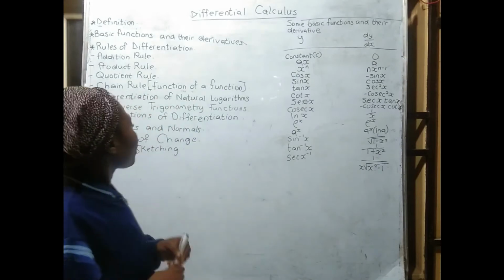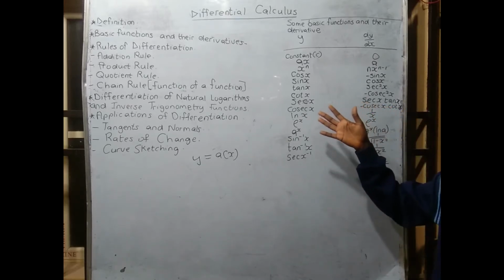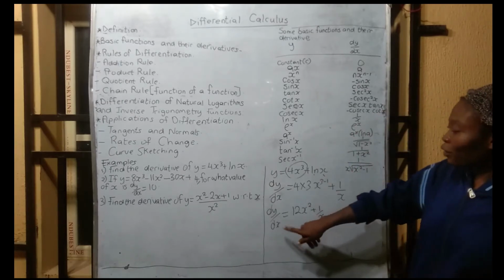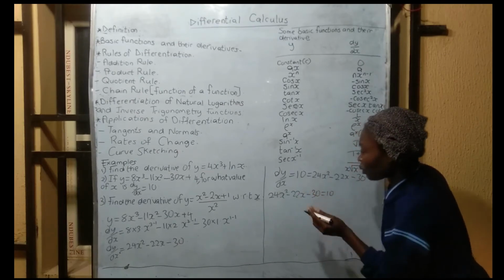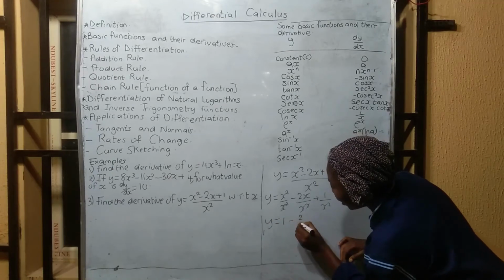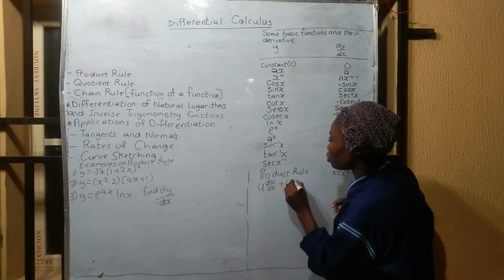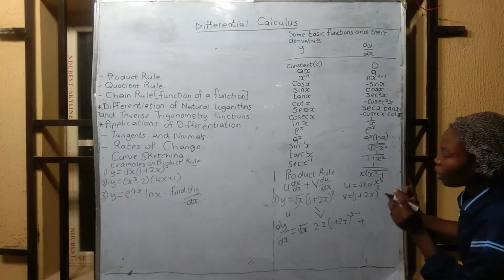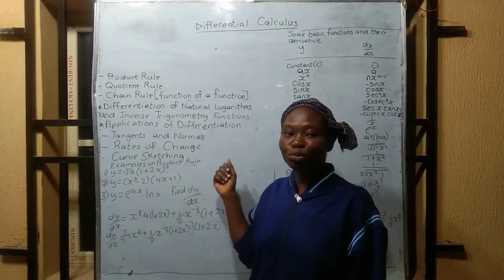DIFFERENTIAL CALCULUS P1A